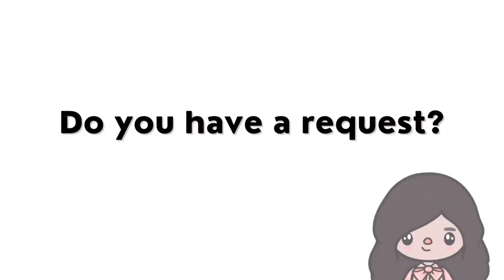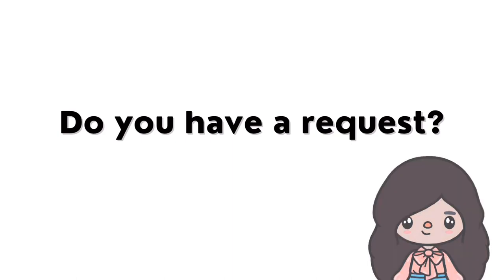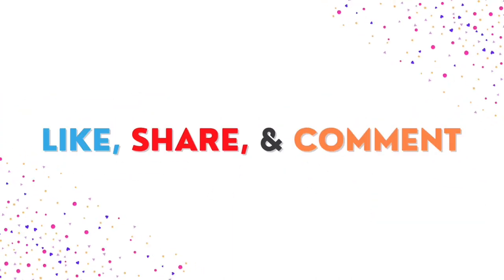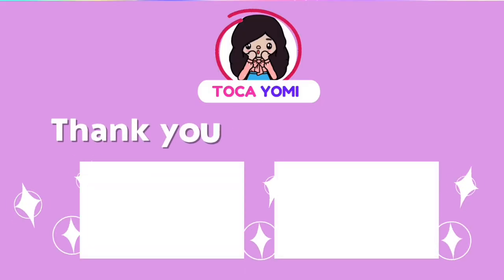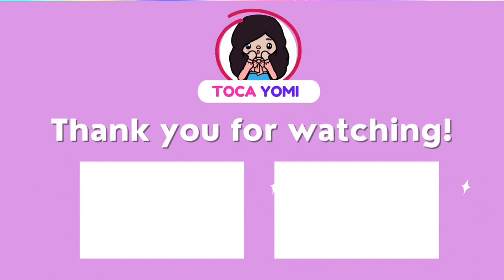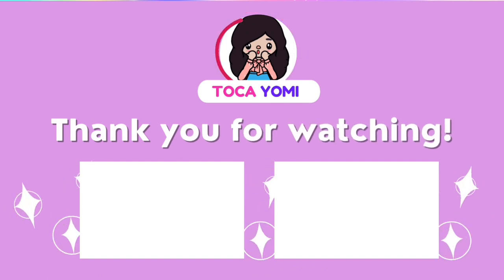Tocaboca Satisfying Art Paint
Painting with me in Toca Life World ASMR version. Viral tiktok trending